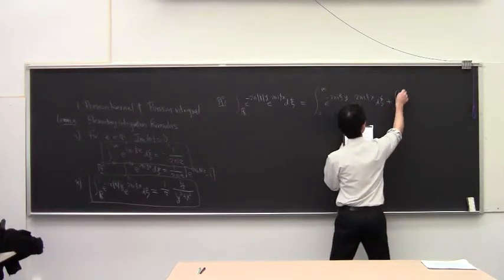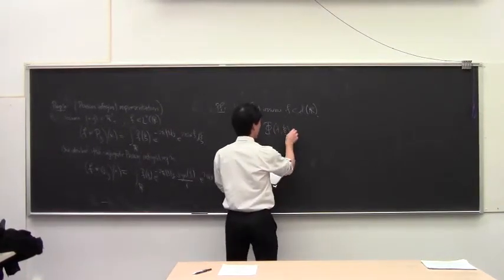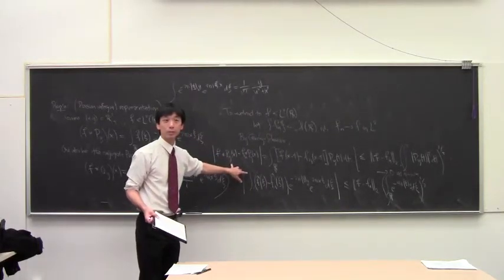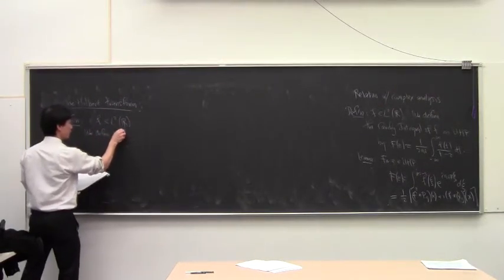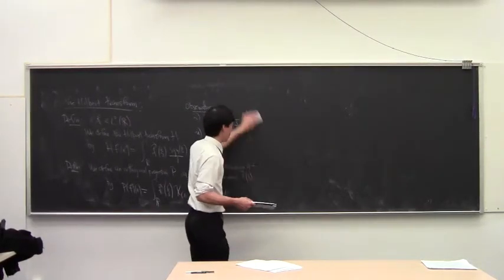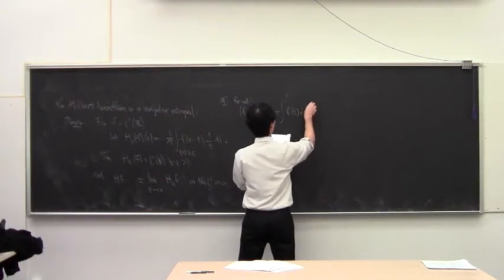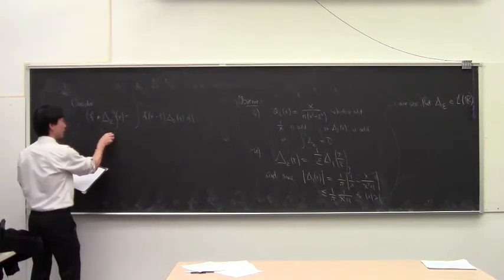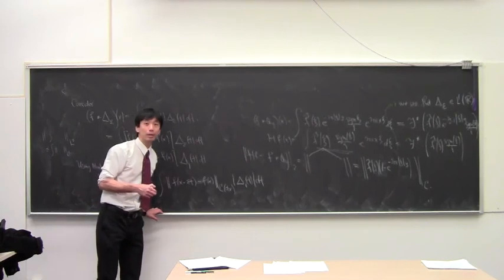Functional Analysis Lecture 08 2014 02 13 The Hilbert Transform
Poisson kernel; conjugate Poisson kernel; Poisson integral representation; conjugate Poisson integral representation.  Connection with Cauchy integral.  Definition of Hilbert transform; orthogonal projection; Hilbert transform of an L^2 function realized as a principal value integral.